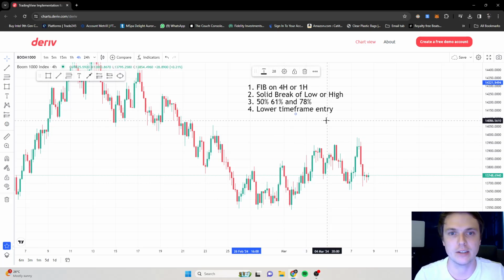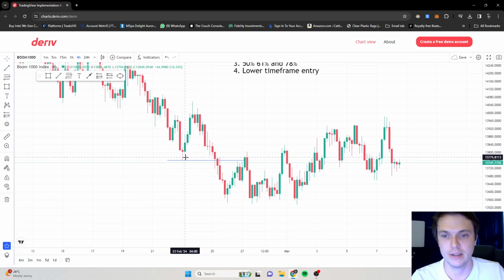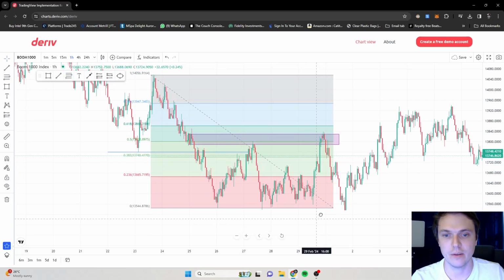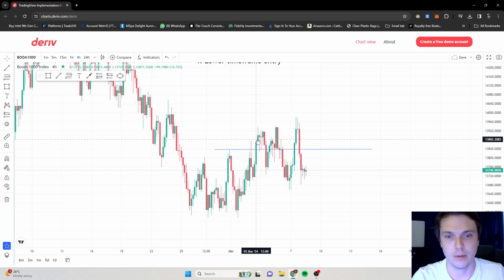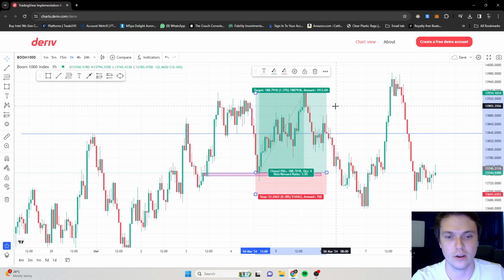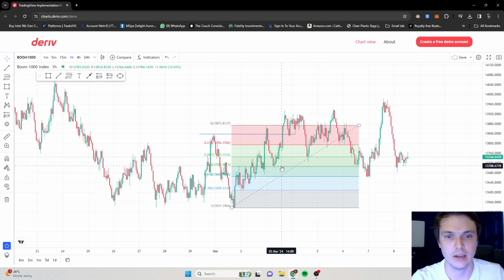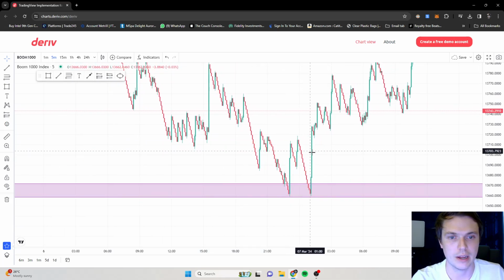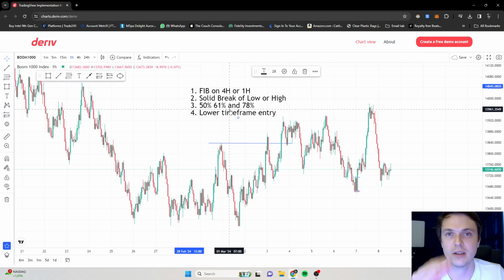Boom and Crash 1000 Secret (But Easy) Entries! - ICT Concepts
The Secret way to trade Boom & Crash Correctly!

This will save you time and make you a better trader, increasing your risk management and making sure you don't dive into a bunch of bad trades.

I simply took some ICT concepts and changed it into my own style.